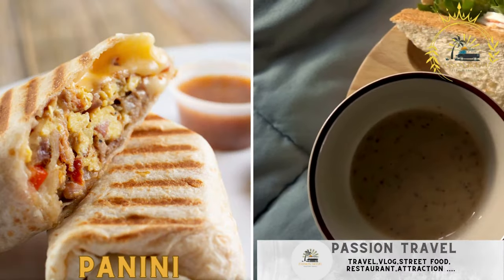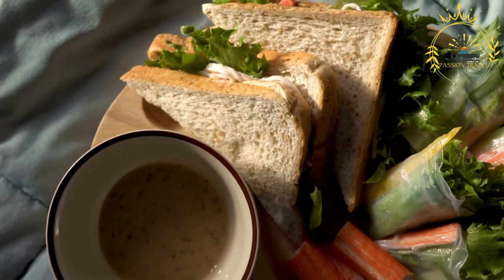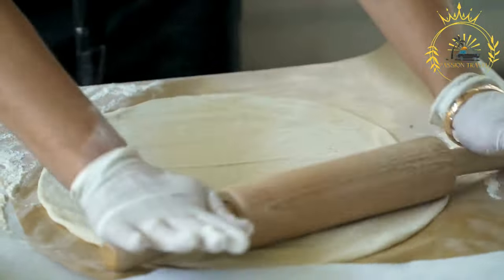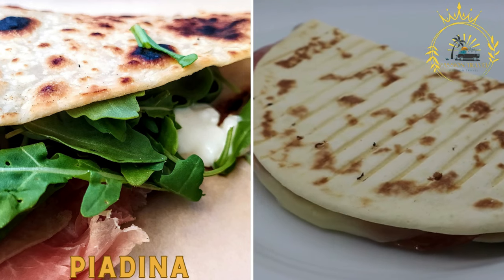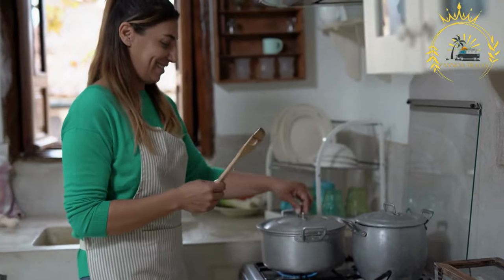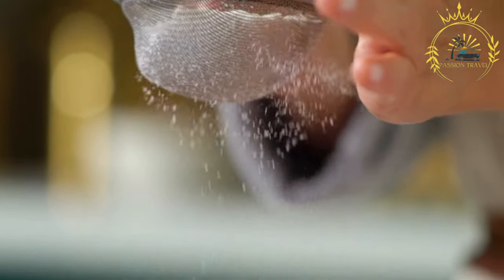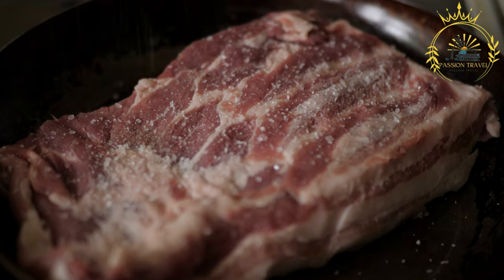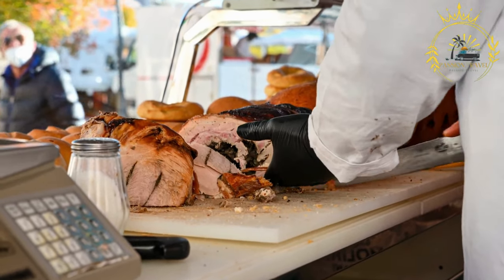top street food in italy perfect street food in italy top 5 street food in italy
Certainly! Here are 5 more popular street foods you can find in Italy:

Panini: These delicious Italian sandwiches are made with various fillings such as cured meats (like prosciutto or salami), cheese, and vegetables. They are often pressed and toasted for extra flavor.

Focaccia: Originating from Liguria, focaccia is a flatbread that is typically topped with olive oil, salt, and sometimes herbs. It can be enjoyed plain or filled with ingredients like cheese, tomatoes, or cured meats.

Piadina: Hailing from the Emilia-Romagna region, piadina is a thin, unleavened flatbread. It is often filled with ingredients such as cured meats, cheese, and vegetables, making it a popular street food option.

Cannoli: These sweet Sicilian treats consist of fried pastry tubes filled with sweetened ricotta cheese, often with flavors like chocolate chips or candied fruit. Cannoli are a must-try street dessert.

Porchetta: This is a succulent roasted pork dish, seasoned with herbs such as rosemary, garlic, and fennel. Slices of porchetta are commonly served in a crusty roll or enjoyed on their own.

These street foods offer a wide range of flavors and are representative of different regions in Italy. They provide a taste of the country's culinary diversity and are perfect for exploring the local food scene while on the go.

00:00  intro
00:08 Panini
02:47 Focaccia
05:21 Piadina
07:49 Cannoli
10:08 Porchetta